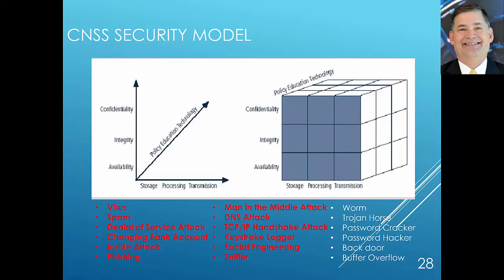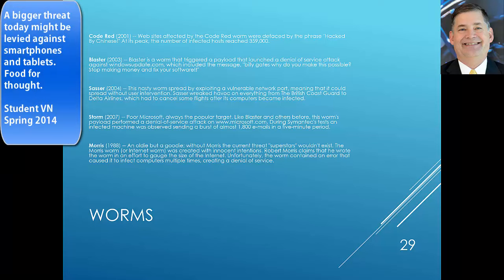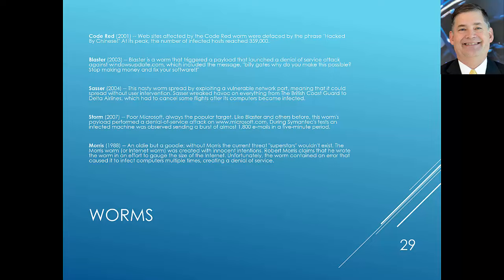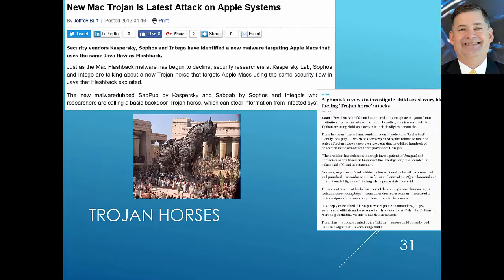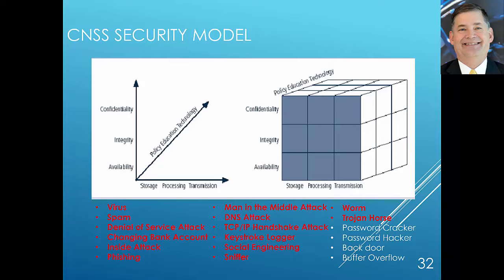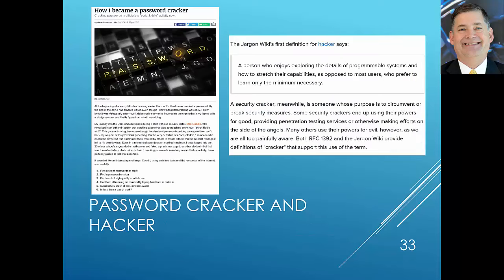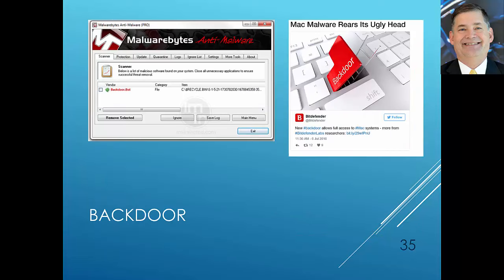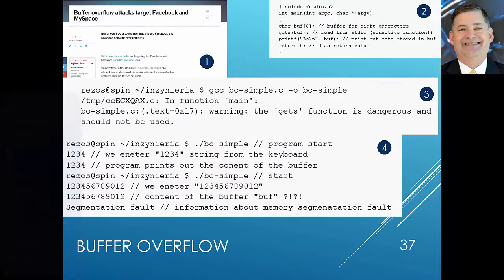Information Security 3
This is the third of three videos exploring computer security attacks.